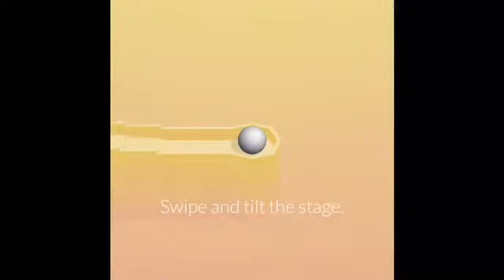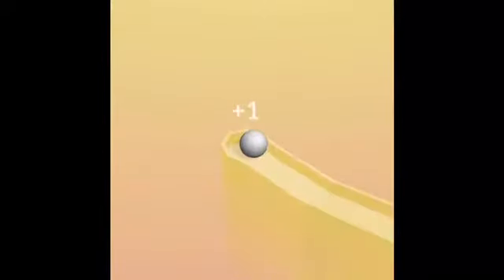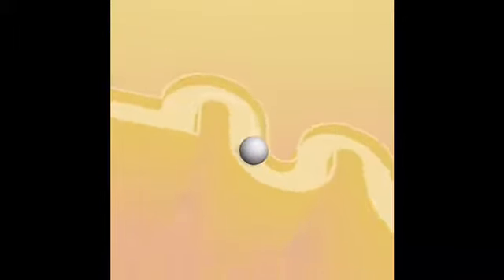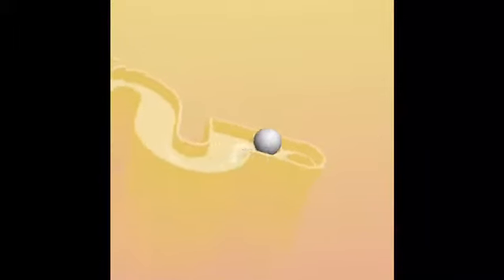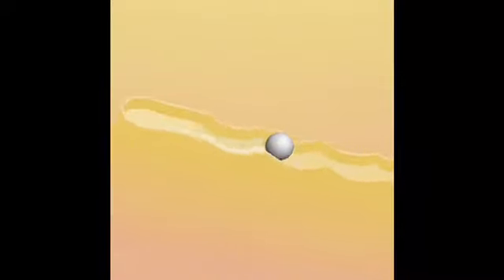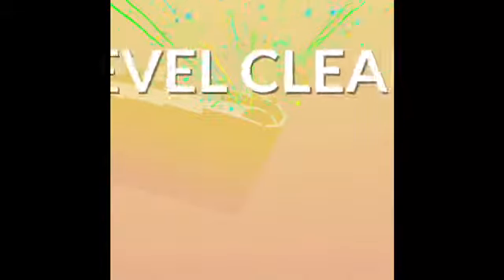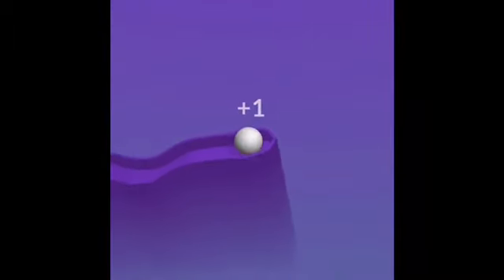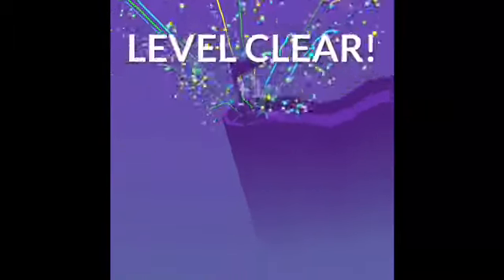Playing Tenkyu gaming series